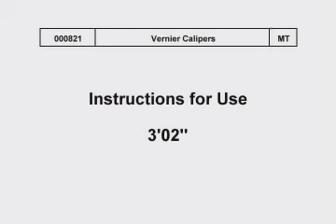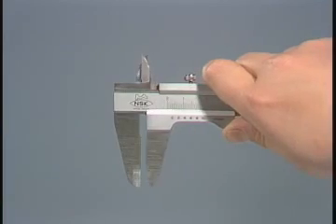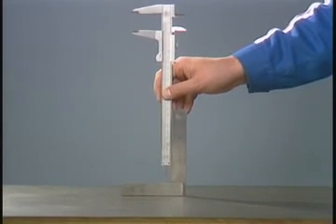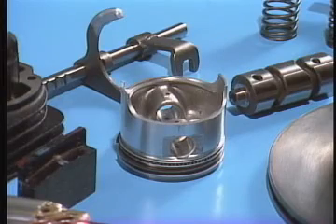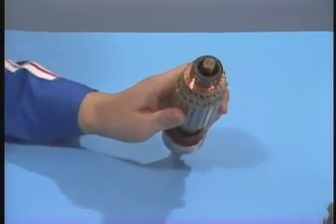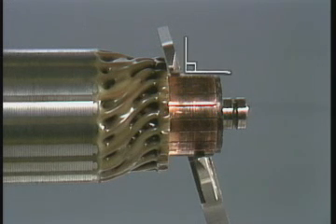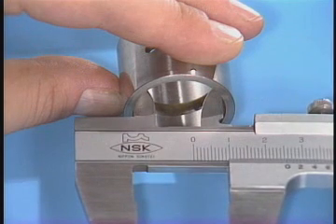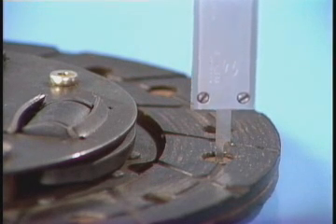000821a Vernier Caliper Instruction